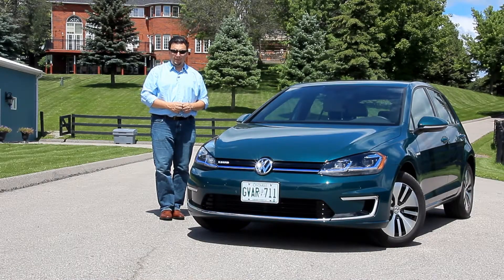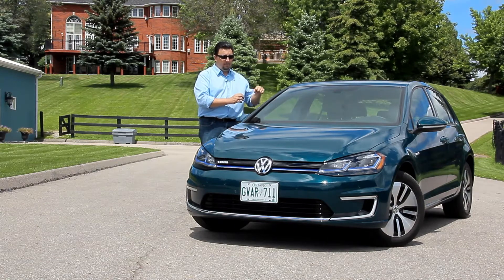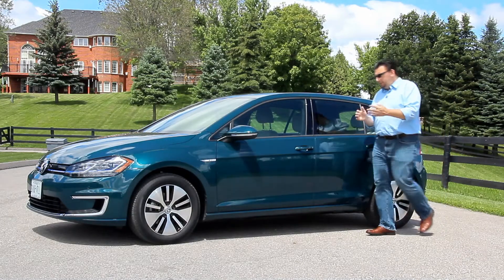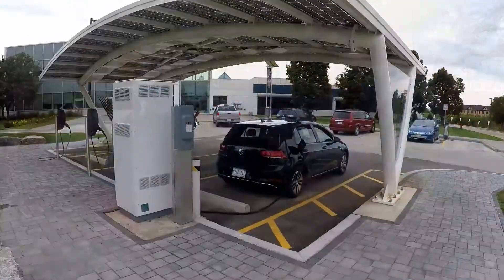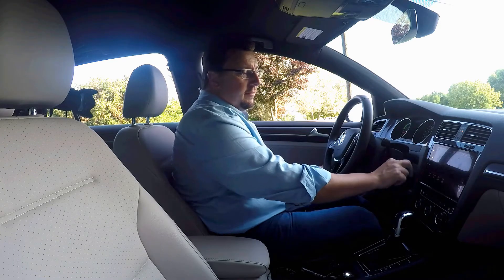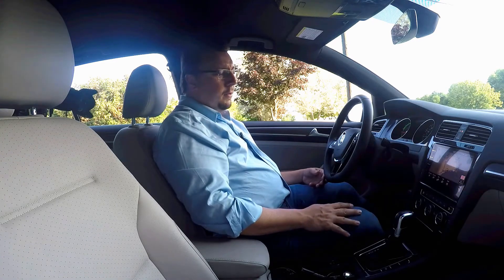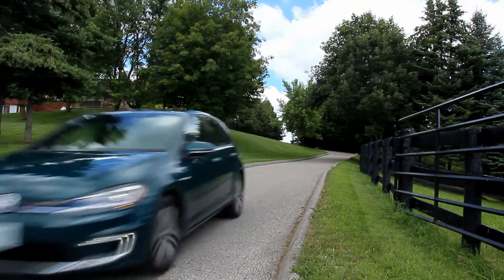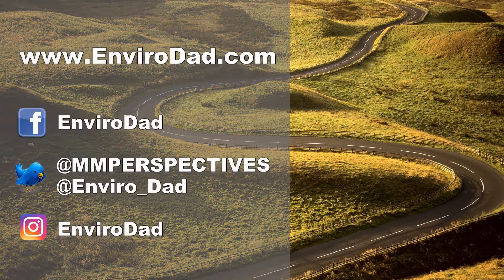2017 Volkswagen eGolf Review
Eco Auto journalist Eric Novak reviews the 2017 Volkswagen e-Golf, the all-electrified variant of the extremely successful sub-compact 5 door sedan.